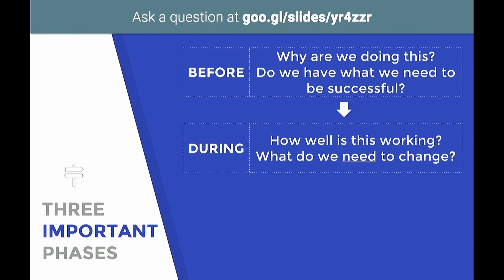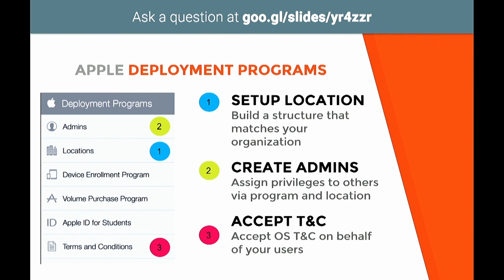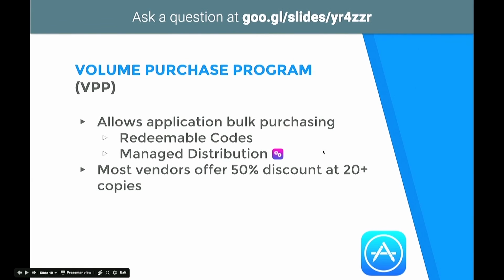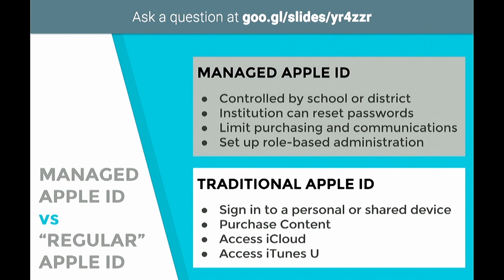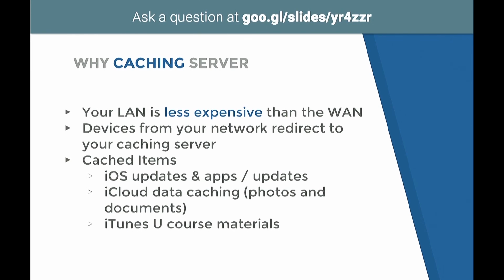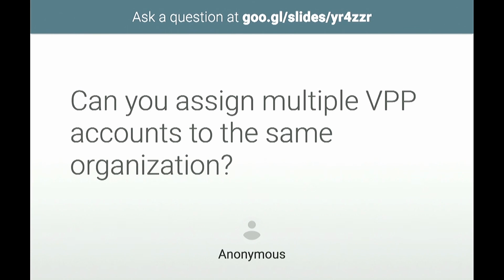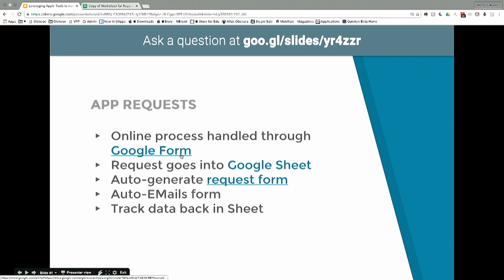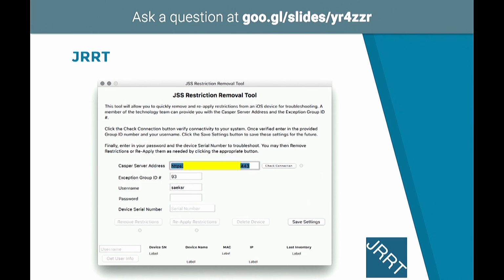Leveraging Apple Tools to make your iOS Deployment easier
Speaker:  Randy Saeks

Apple provides a variety of tools and programs to make deploying, supporting and using iOS in Education. Hear about how these tools are being used in K-12 environments and ways your organization can be positioned for easier implementation moving forward.